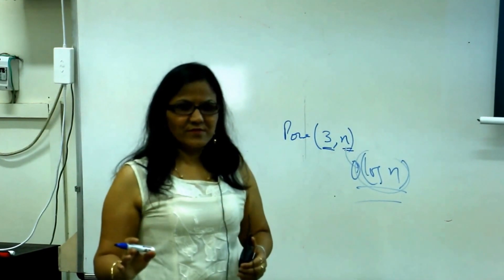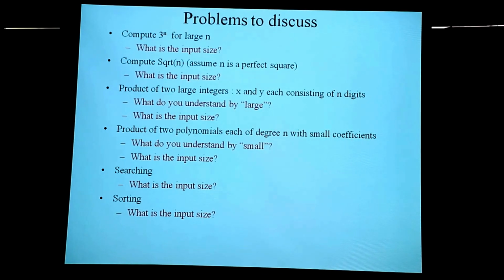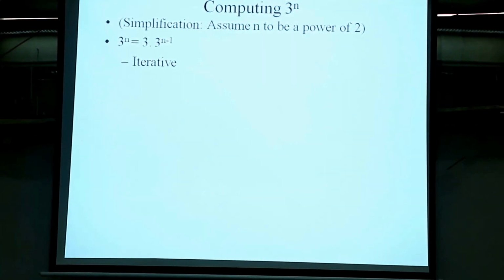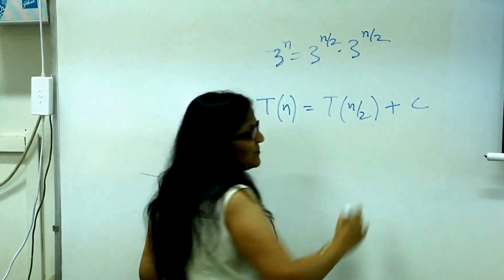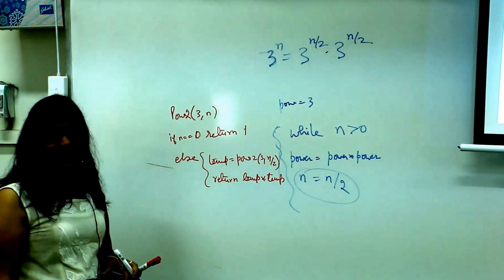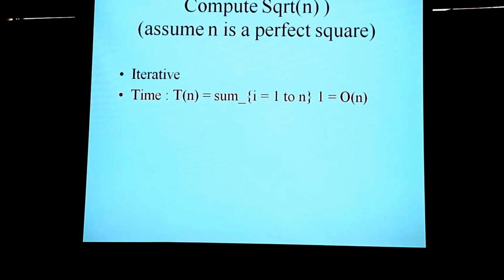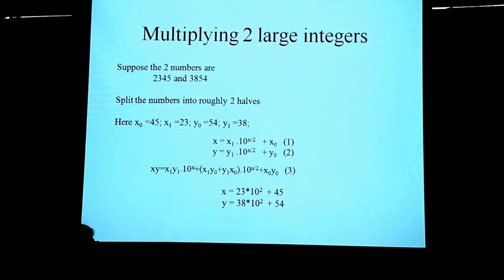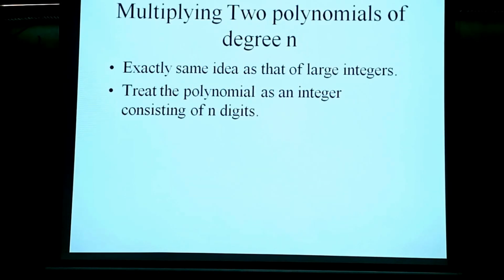FDPA Divide And Conquer I